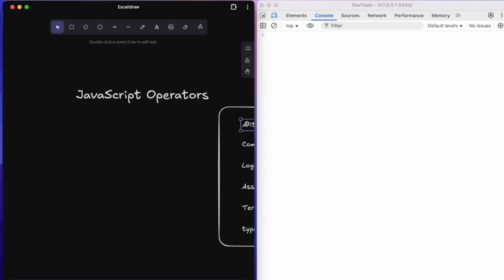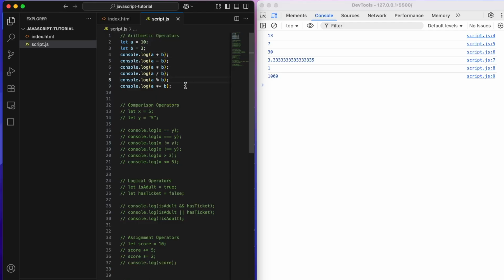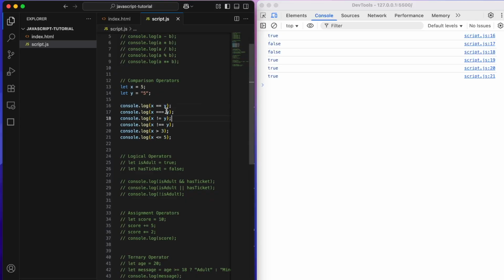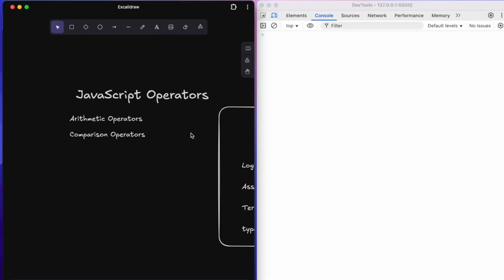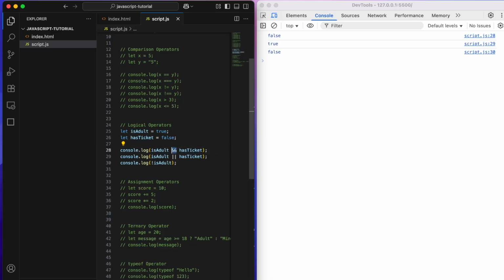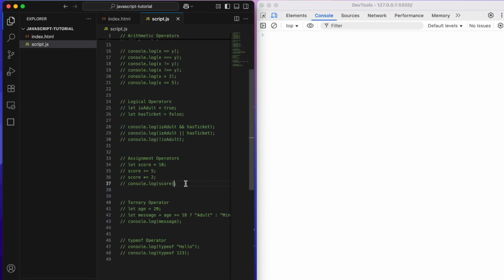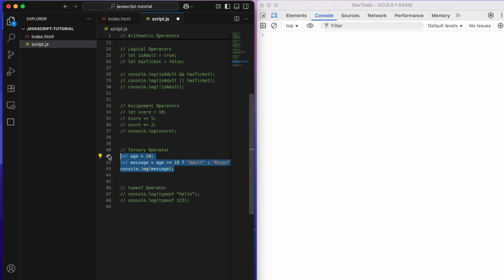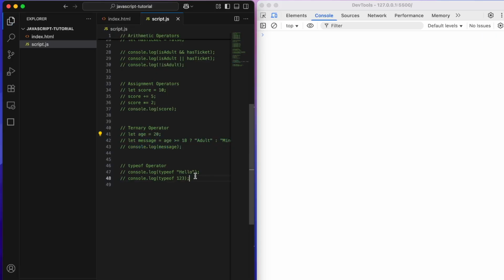JavaScript Operators Explained for Beginners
- The essential types of JavaScript operators and when to use each
- How to perform arithmetic operations like addition, subtraction, and more
- The difference between loose (==) and strict (===) equality
- How to combine conditions using logical operators
- How to update values using assignment operators
- Powerful shortcuts like the ternary operator and the typeof check

- Beginner-friendly, real-time examples of each operator in action
- Clear explanations of math, logic, and comparison operations
- Common beginner pitfalls with == vs ===, and how to avoid them
- When to use &&, ||, and ! to control your program's logic
- Quick tips on writing cleaner, more efficient code